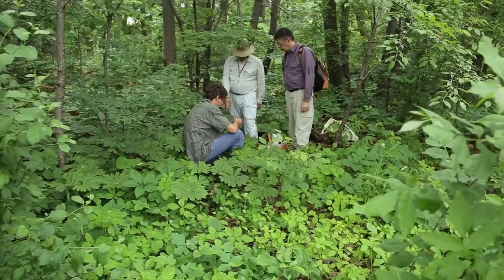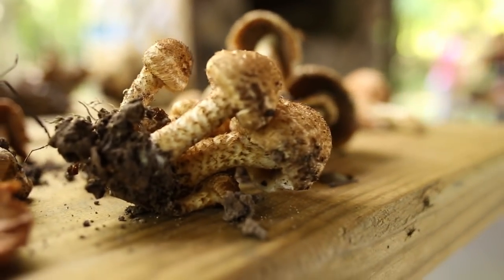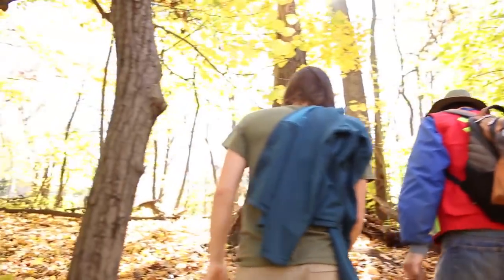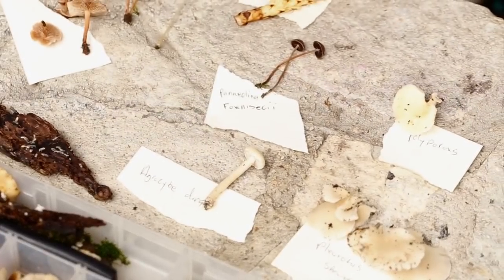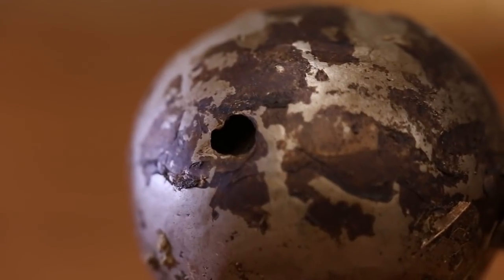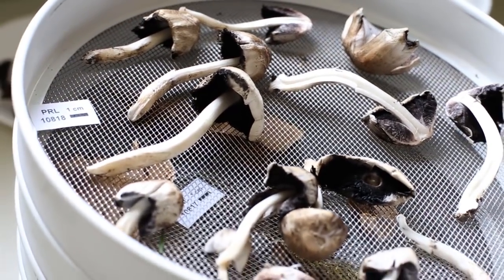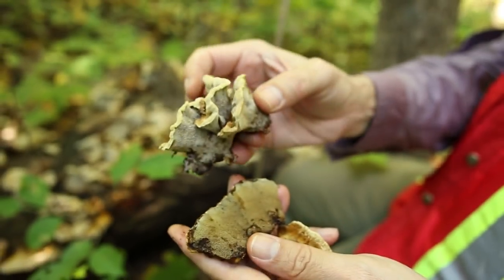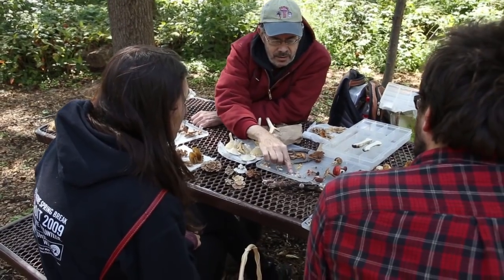Citizen Science: mycoflora projects document fungi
Citizen Science happens when everyone becomes involved, mushroom hunters, volunteers, photographers, students, and scientists. Local mycoflora projects are growing across North America. Together we can build up knowledge on the diversity and distribution of our fungi.

To find a mushroom club near you please visit the North American Mycological Association